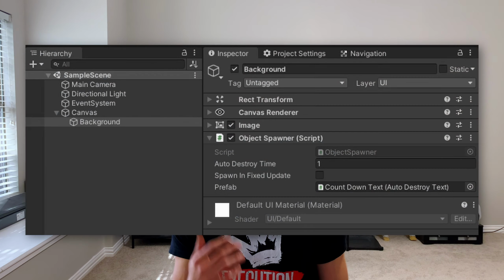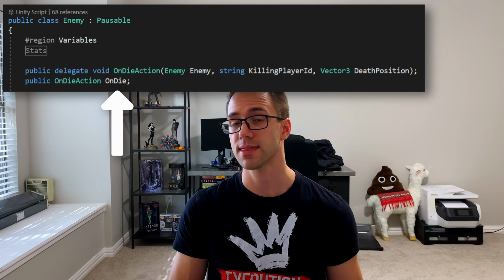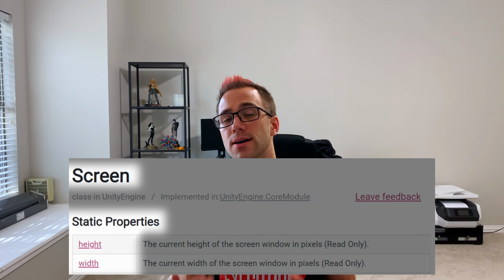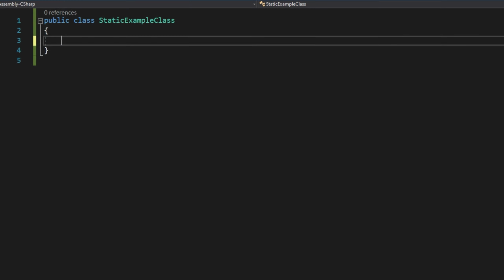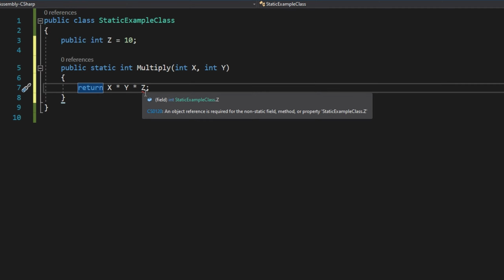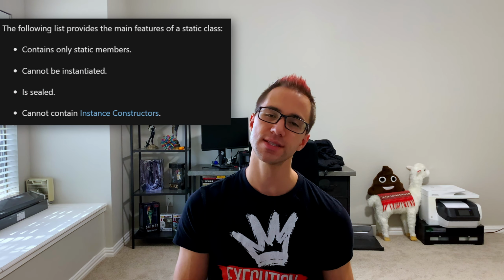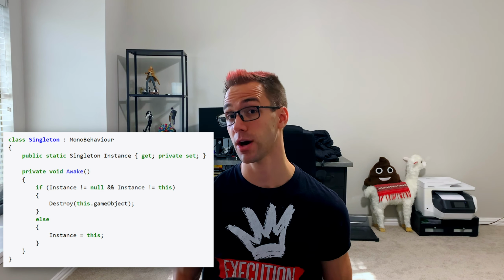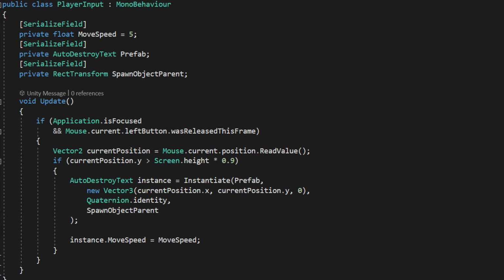Static vs Instances | Unity C# Basics Part 4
Learn about what "instance"s are, what's the difference between those and "static", and a common design pattern that uses both of these! If you've been following along in the series, you've already used both instances and static properties, maybe without knowing it! Today you will learn about what each one is and when you should use static or an instance. We'll also review the limitations of each type to deepen your understanding!

If you've been using Unity for a while, or are just getting started with Unity and decided it's time for you to start learning how to write code - this is the video series you need to start your programming journey!

📝📝📝YOUR HOMEWORK!📝📝📝

Create a static function that will create a prefab at a given location.
Bonus: Make it a singleton class with a local / instance function instead of a static function!

📚 Here are the resources I mentioned and/or brought up during the video 📚

Chapters:
00:00 Introduction
01:43 "this" Keyword
03:15 Static vs Instance Variables & Static Restrictions
08:30 Static vs Instance Functions
09:27 Static Classes
10:18 Controversial Design Pattern
12:47 Homework!